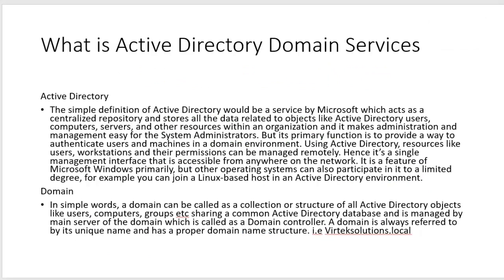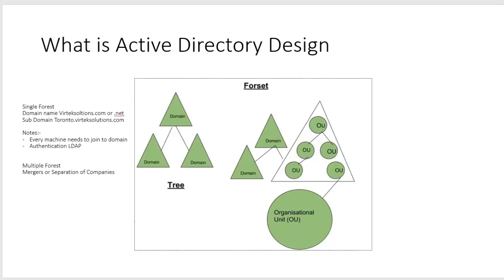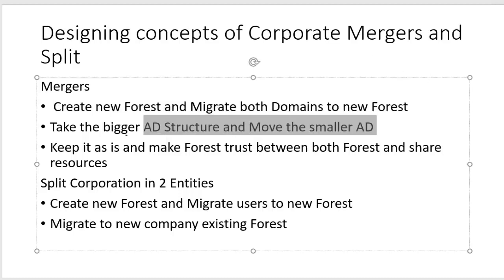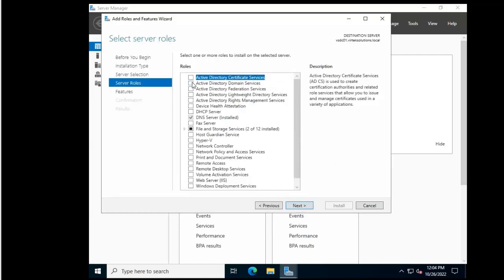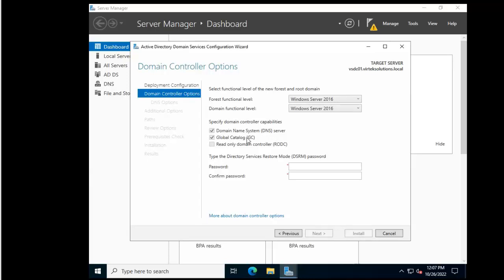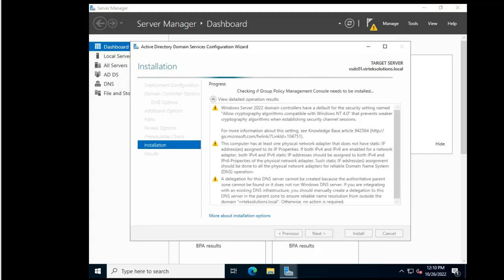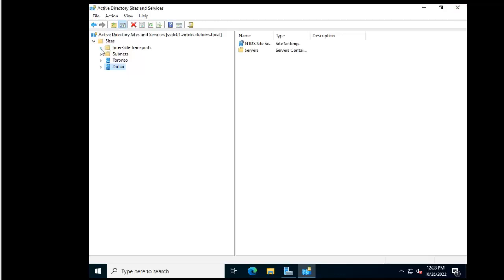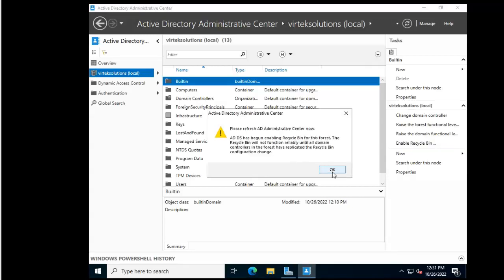Windows Server 2022 Installing and Configuring ADDS Video# 2